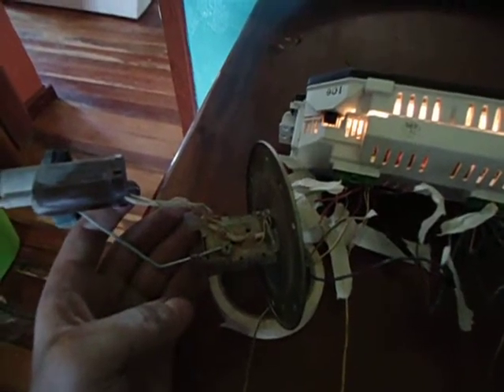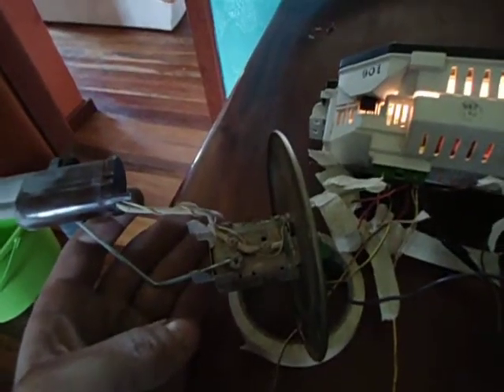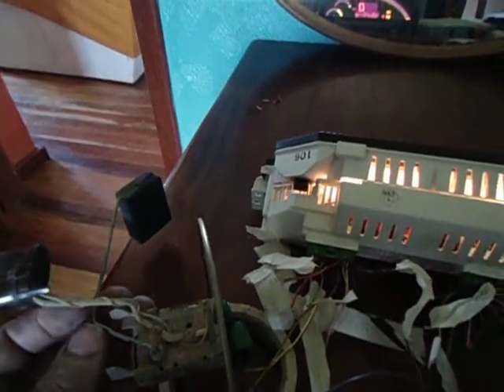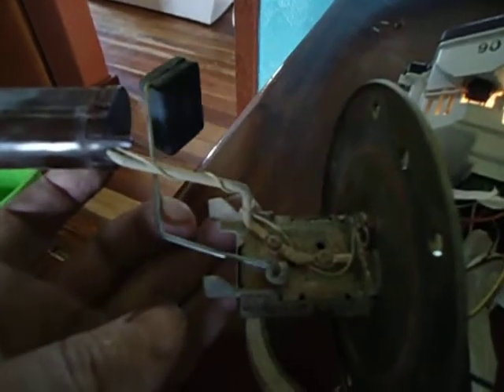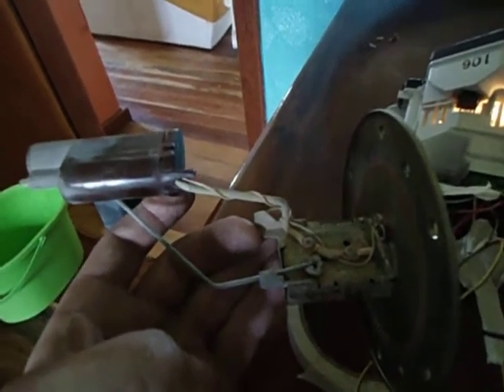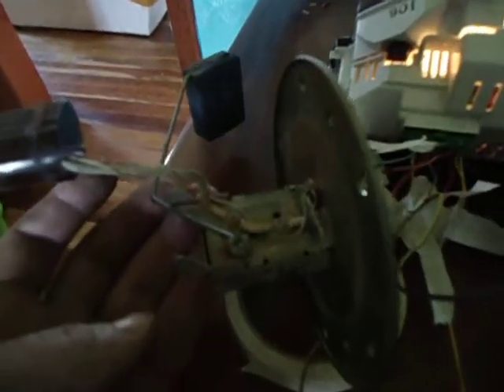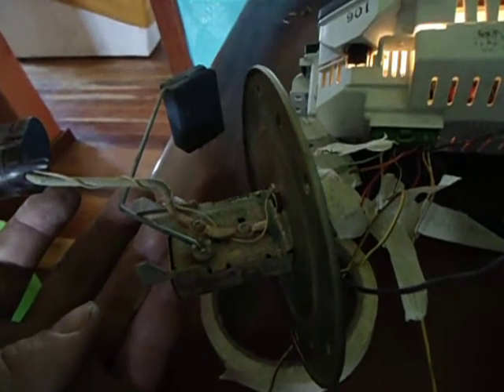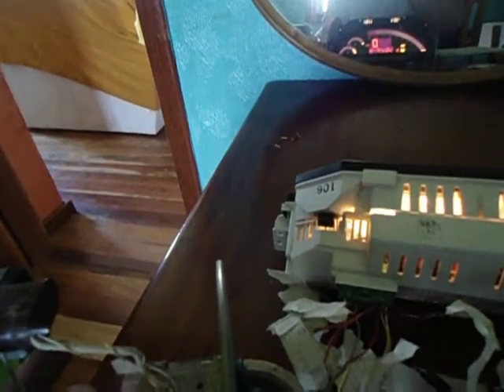s2000 ap2 2007 fuel level resistance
s2000 ap2 cluster 2006+ use the same ohmic curve than a Mitsubishi Eclipse 1995 turbo 2g or Eagle Talon 12 ohms when the fuel tank is empty and 101ohms when the fuel tank is full